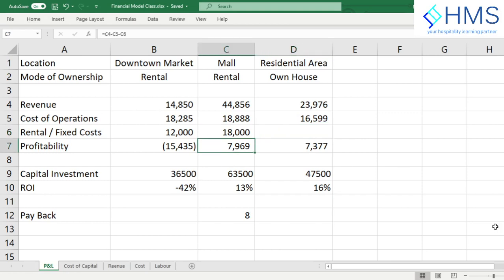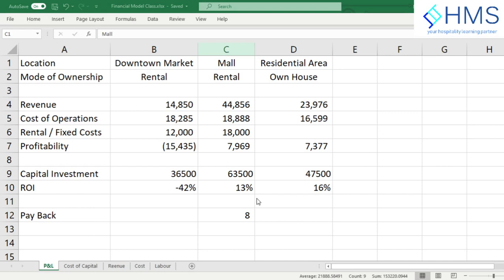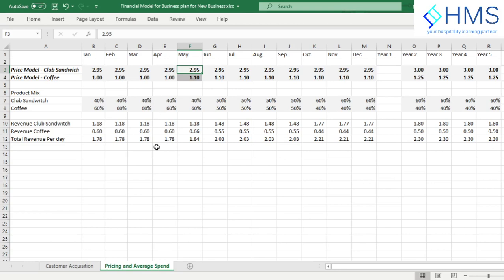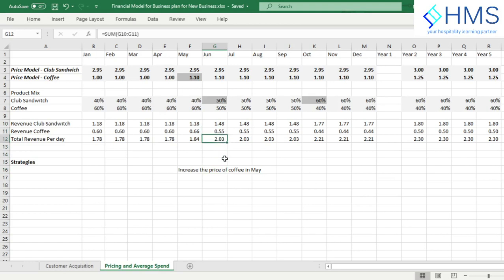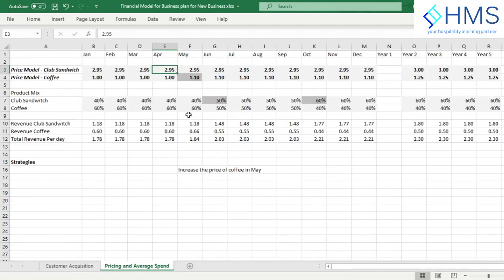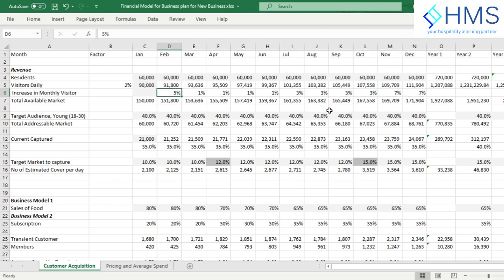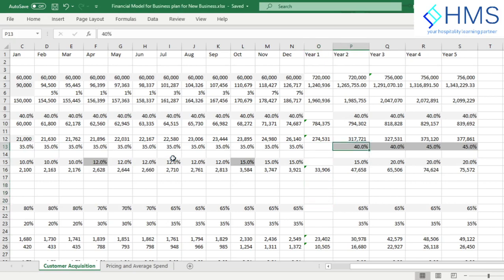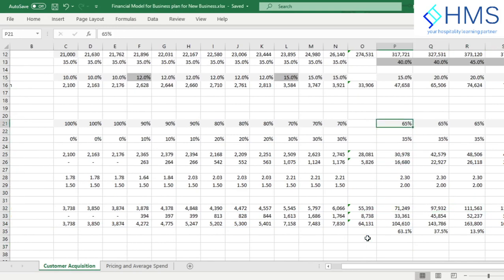BP 1 Detailed Customer Acquisition Model and Revenue Model